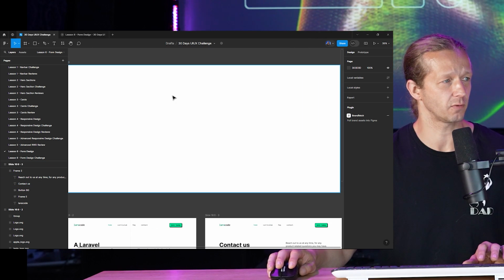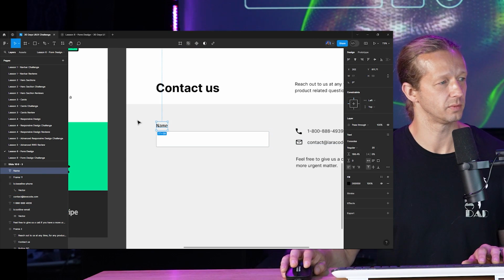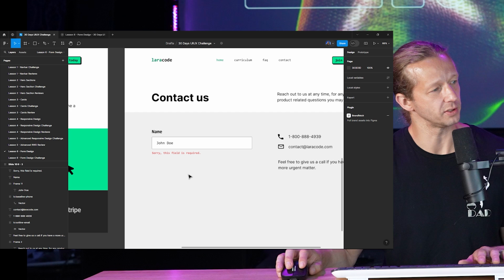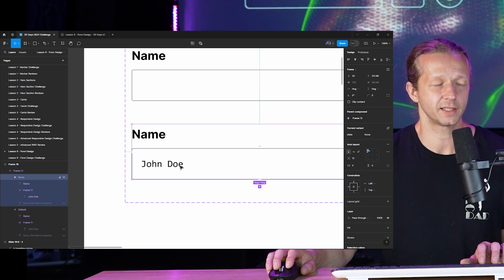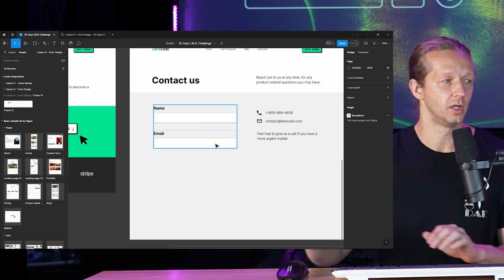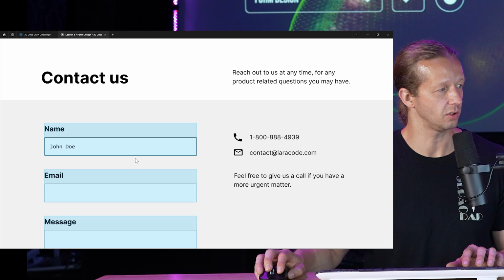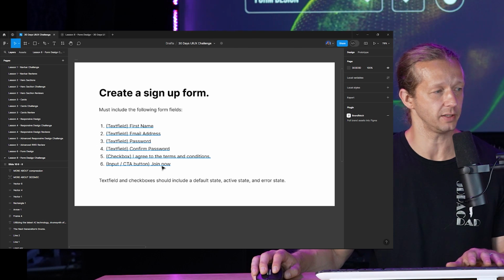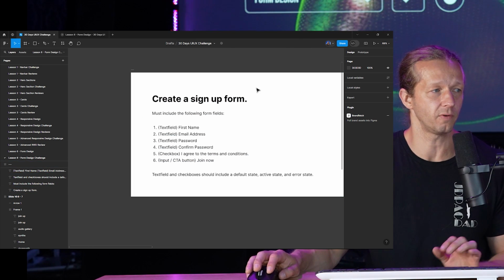Designing Forms in Figma - UI/UX Challenge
-- Today, we're covering some basic form design in Figma. First, we'll start off by designing a basic contact form, and then you're challenged to create a registration form!

IMPORTANT: Make sure to submit your challenge by 1PM EST today (6/18/24) for a *chance* at being reviewed. I can't guarantee I will review all submissions, I just don't have enough time! Try to be early.

SUBMISSION Instructions:
1. Open the Figma community file above.
2. Watch the entire video.
3. Open the "Lesson 6 - Form Design Challenge" page and complete the design based on the requirements outlined in this video.
4. In Figma, click "Share" and click "Copy link".
5. and paste the link into a new comment, and share it with the hashtag 30daysuiux -- Also, mention me / follow me if you wish

That's it! One entry per person.